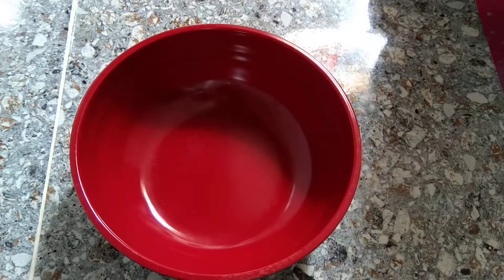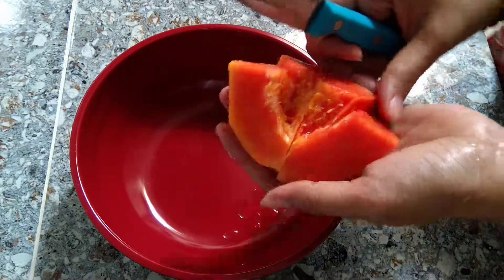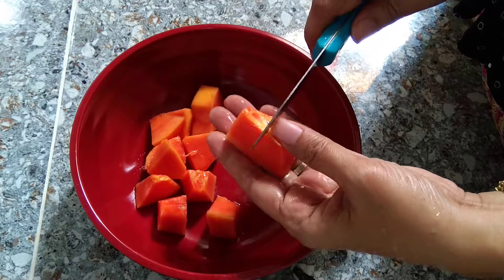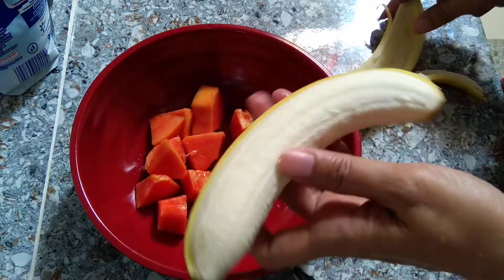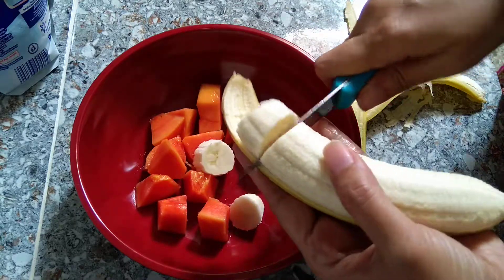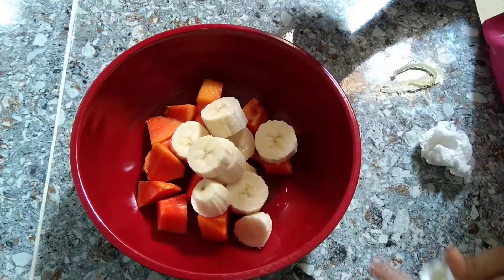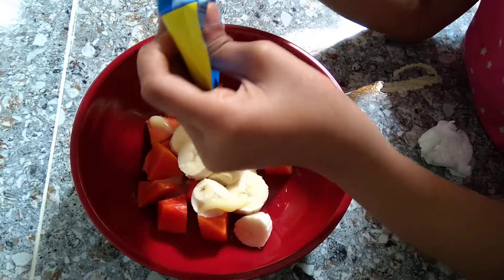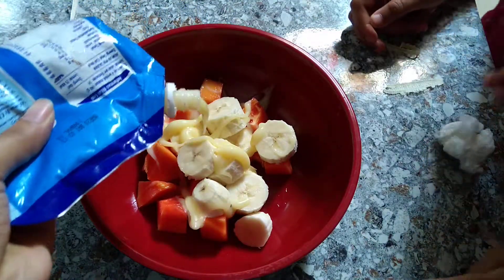Making fruit salad with my Mom, babana and papaya